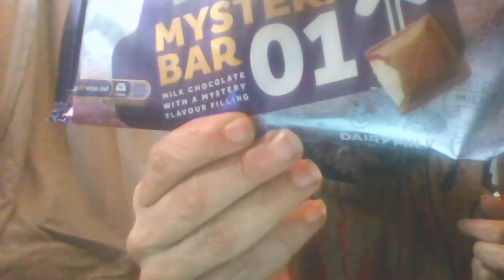Cliff Eats - Some Of A Cadbury Dairy Milk Mystery Bar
I eat a Cadbury Dairy Milk Mystery |Bar.
Update not mentioned in the video :
I bought .this a few days ago.
Apparently it was already out of date in the shop before I bought it.
The best before date is 16 Apr 2023. I ate this on 4 May 2023. I bought it just a few days ago after 16 Apr 2023. I bought it from a local shop when I went to get some milk.
The competition apparently ended 7 Oct 2022.
The flavours have been revealed. I got it wrong.